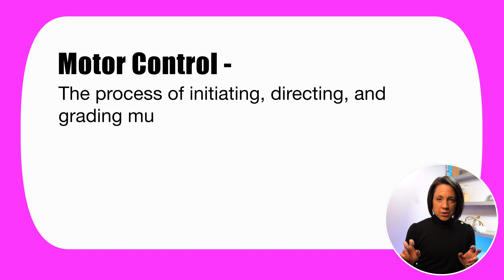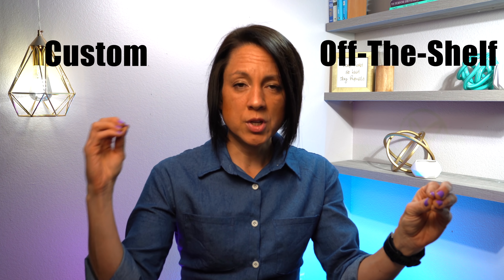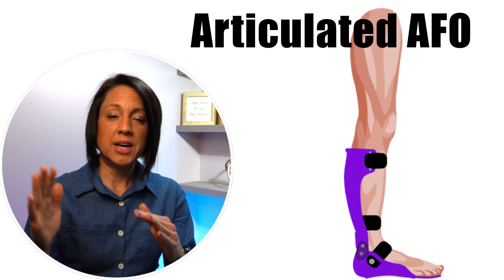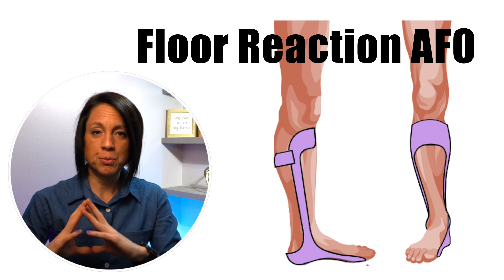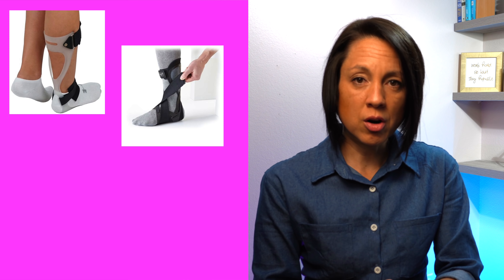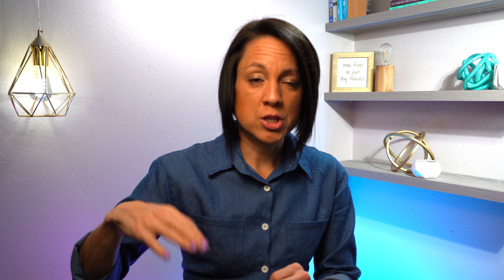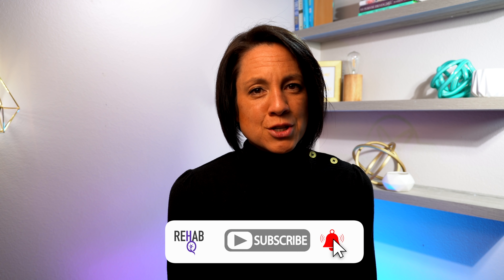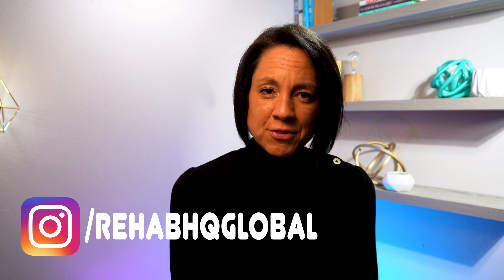Bracing: Critical to Neuro Recovery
It is not intended as a substitute for advice from your health care provider or physician. The information provided on this channel cannot be used to make a diagnosis or treat any health condition. This website contains general information about medical conditions and treatments. The information is not advice, and should not be treated as such. The information on this channel is provided “as is” without any representations or warranties, express or implied.

Product Recommendations:
Mat table
Ankle weight